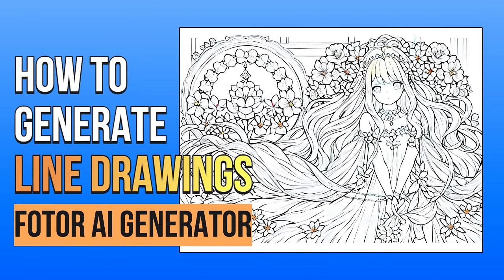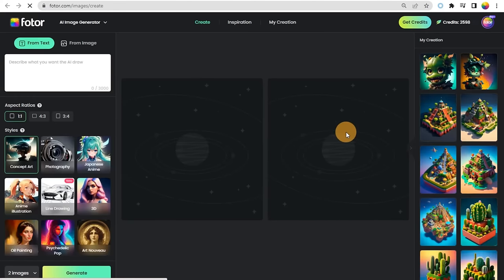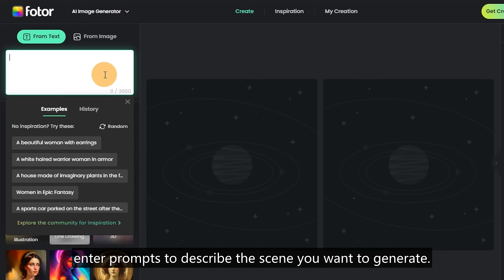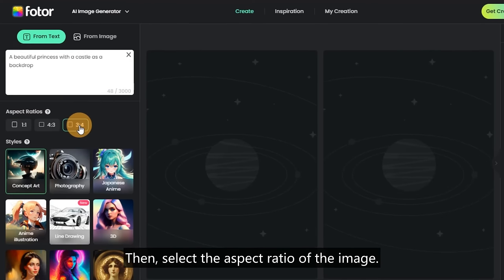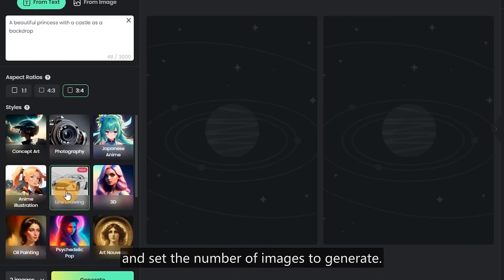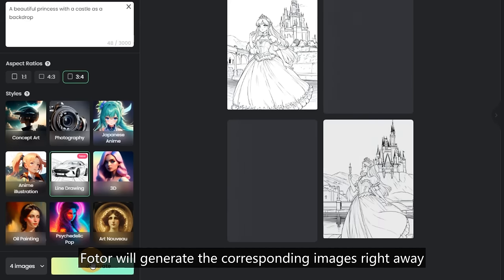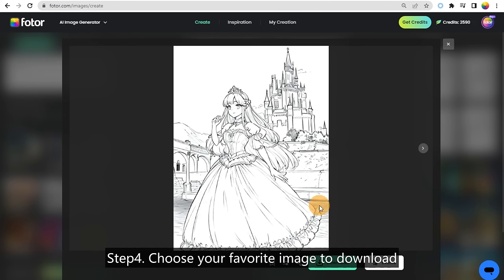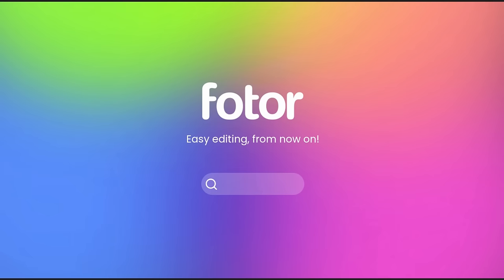How to Generate Line Drawings with Fotor AI Generator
Fotor's Al art generator offers you a chance to be an artistic master, Al painter, Al drawing creator, nft creator, random art generator. Enter your text prompts to create one image with your imagination and never-before-seen. From cartoon portraits and science fiction movie characters to digital arts, Fotor's Al image generator from text is your wand for any stylish pictures.